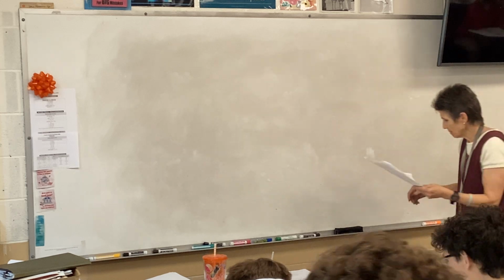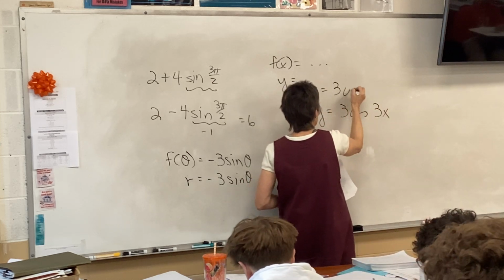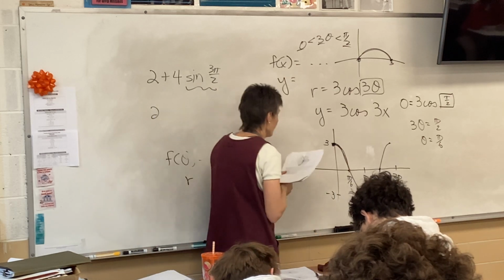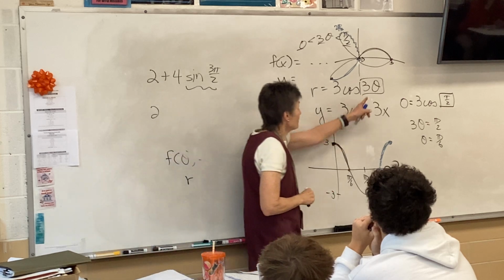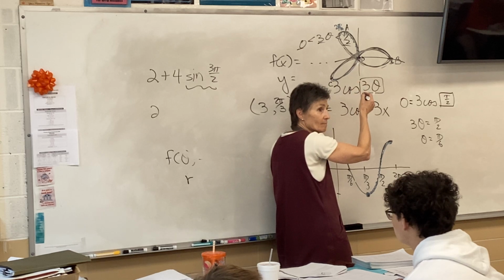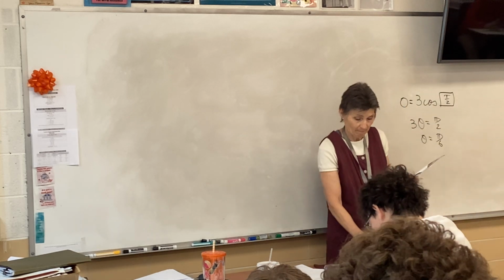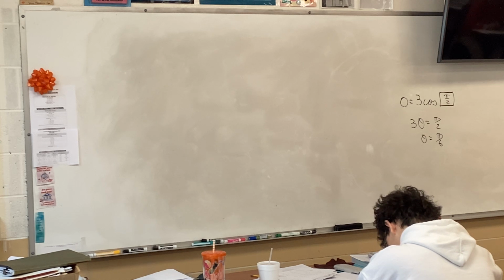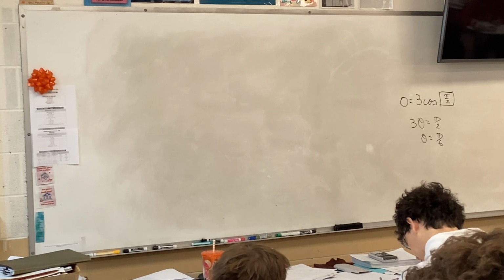AP Precal Notes 3.14 #3-6; p7-8 #2,4,8,9,11,12